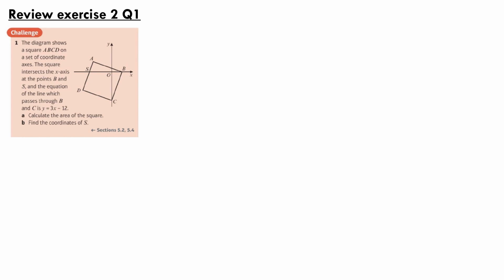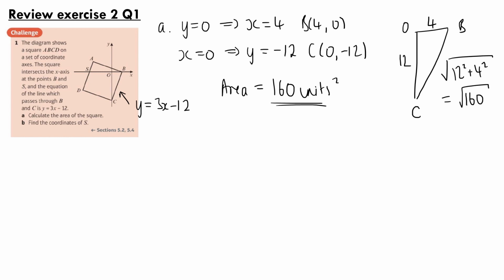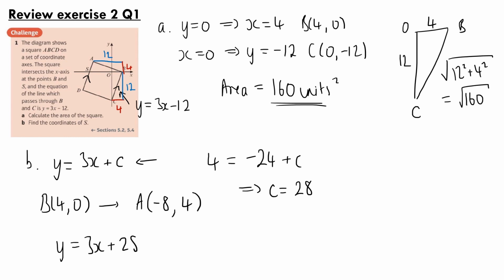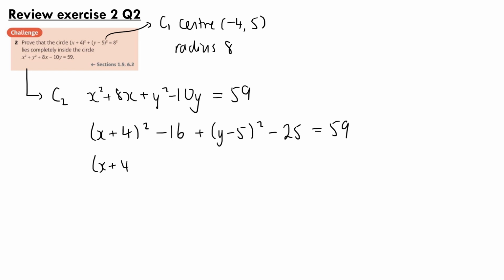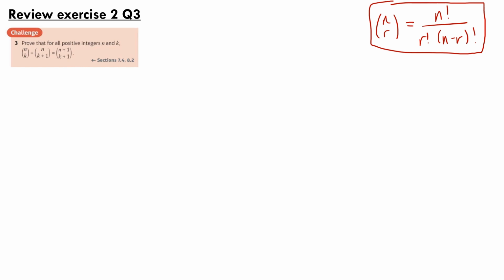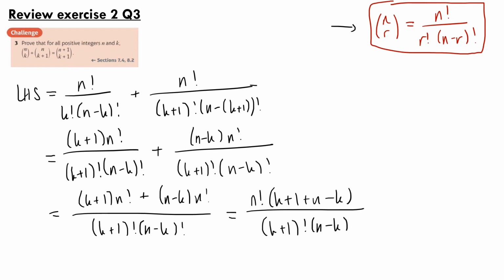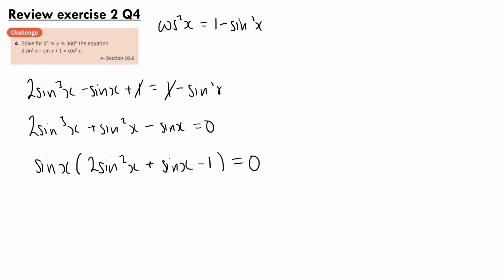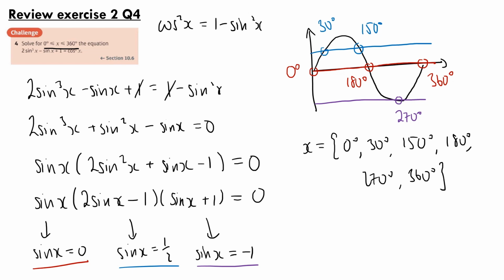Edexcel A Level Maths: Pure Year 1, Review Exercise 2 - Challenge Questions Walkthrough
A walkthrough of all the challenge questions in Review exercise 2 of Edexcel's Pure Year 1 textbook.

TIMESTAMPS:
0:00 Intro
0:09 Review exercise 2 Q1
4:20 Review exercise 2 Q2
6:56 Review exercise 2 Q3
9:57 Review exercise 2 Q4